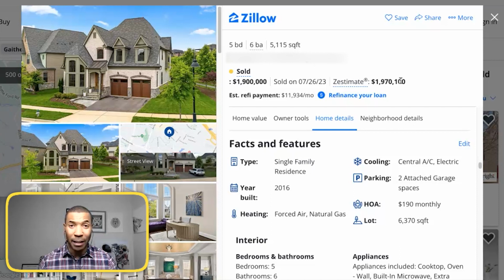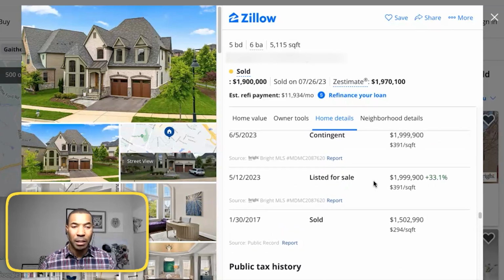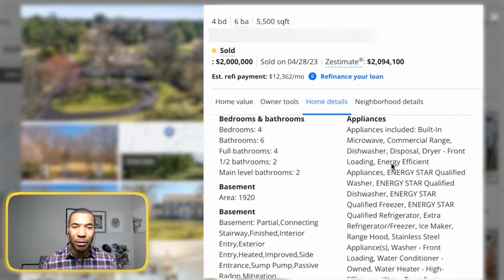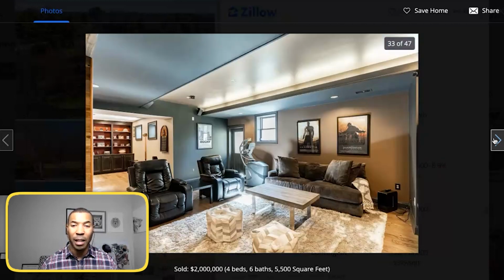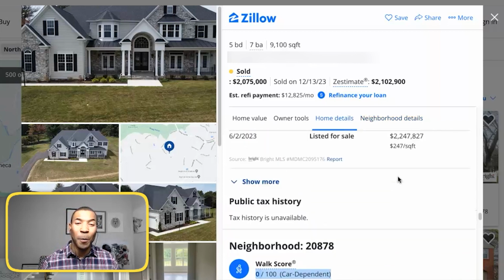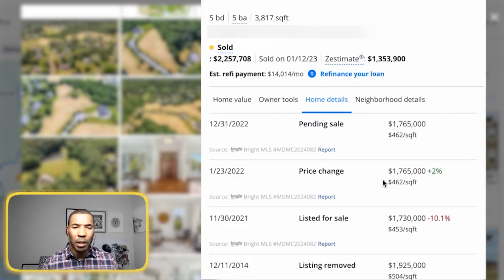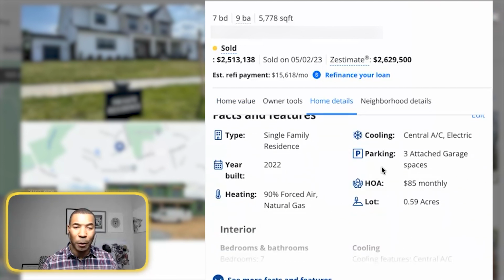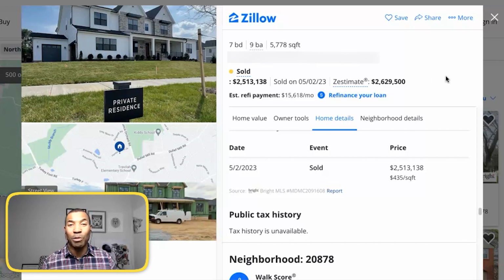Top 5 Luxury Home Sales in MD (2023) | North Potomac, Gaithersburg, Darnestown (20878)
Uncover the most exclusive real estate transactions of 2023 in North Potomac, Gaithersburg, and Darnestown in zip code 20878 as we reveal the top 5 most expensive MD home sales! Step inside the world of luxury living as we showcase the magnificent properties that commanded top dollar in these prestigious communities. From sprawling estates to modern architectural wonders, witness the epitome of elegance and sophistication in these remarkable homes. Join us as we take you on a tour of opulence, highlighting the unparalleled features and unrivaled allure that defined these extraordinary sales in 2023.

I'd love to hear from you if you want help buying or selling a home in Montgomery County, MD, or elsewhere in the D.C. area.

Cedric Stewart’s Entourage RG is a team of innovative real estate consultants in a land of real estate dinosaurs. Great marketing takes real effort. Anybody can put a sign in your yard, but few will use creative marketing techniques and the latest technology to assist clients in buying and selling real estate.
As a Seasoned Real Estate Expert, Cedric has been featured in over 50 media outlets including USNews.com, The Washington Post, Huffington Post, NBC News, The Chicago Tribune, Women's Health, Urban Turf, Motley Fool, and more.
Call us if you’re a buyer looking to move or a seller looking to GET YOUR HOME SOLD for the most money in the least amount of time. Calling us costs you nothing, not calling us could cost you thousands.

Cedric Stewart
Entourage RG powered by Keller Williams
Licensed in DC, MD, & VA